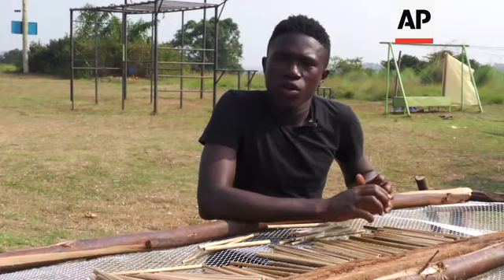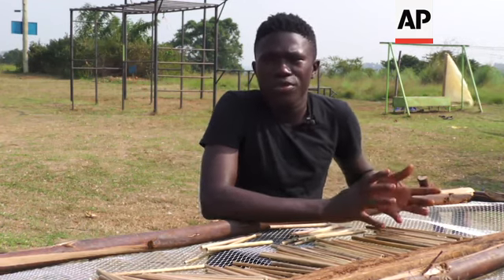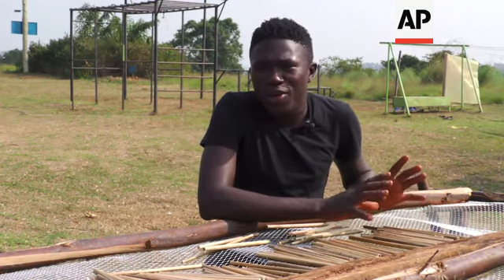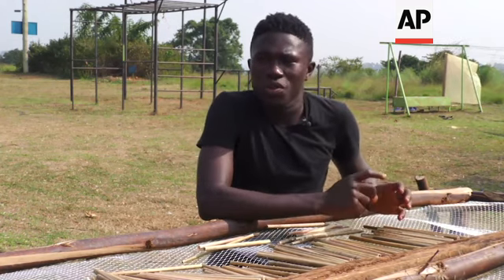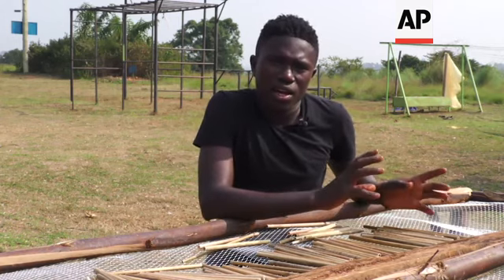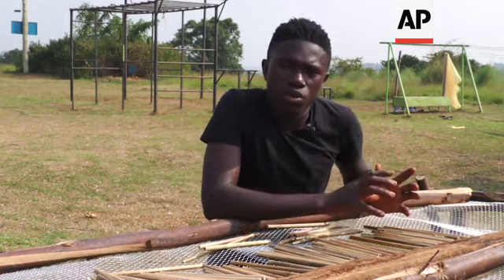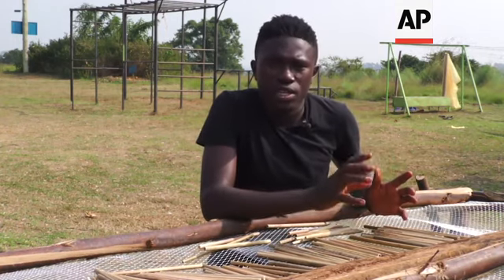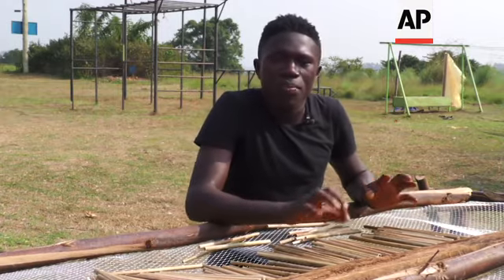Sedge grass straws make comeback in Uganda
(8 Aug 2019) LEAD IN:
Single use plastics are such a part of the modern world, it can be hard to imagine life without them.
But sometimes there's an alternative growing right outside, as one company in Uganda has discovered with a natural replacement for plastic drinking straws.

STORY-LINE:
The humble sedge grass grows naturally all over the world, and is traditionally harvested for thatching, weaving and rope-making.
But one entrepreneur in Uganda has spotted a modern application.
And it's a case of everything old becoming new again.
Akram Ssemambo is the co-founder of the natural straw manufacturer, Our Roots.
"These straws, long ago our ancestors used them for drinking the local brews, called Malwa in Luganda, and these straws, they used to get them from their gardens and other places. So we saw that it could be a great opportunity for us to fight single use plastic straws with the plant based ones," he says.
At the moment, Akram Ssemambo and his employees collect sedge grass themselves in the wild.
Once they've harvested the raw product, they walk it back to their workshop in Mpigi, in central Uganda.
"We collect two types of sedge grass, and one is thick and wider - this is why we call it the reusable straw, because you can be able to clean it as many times as possible - and one is thinner, which cannot allow you to be re-using it daily. So the moment you wash it badly, you can break it.," Ssemambo explains.
Our Roots has three full-time staff members, and 10 others who work part-time.
The workers sort, cut and sand down the sedge grass stalks, and then prepare them for cleaning and drying.
"We use three steps of sanitising our straws. So we wash them and then boil into hot water. We bring them for sun drying, and then after sun drying, we take them into a microwave, and then we pack so they are ready to use," Ssemambo explains.
Our Roots was founded in March of this year, and started out with just $55.
Ssemambo has used the money he's made since then to expand the business, which now boasts eight regular clients.
Ssemambo says, so far, most of the customers are businesses that go out of their way to be eco-friendly, and he hopes more will sign up as word spreads.
He charges about 25 cents per straw, but gives a discount for bulk purchases.
"We are looking at making people aware that not only we can purchase products, but we can also grow product as we grow food," he says.
40 kilometres away from Ssemambo's workshop, this restaurant in Uganda's capital of Kampala is the first to stock the natural straws.
It was looking to cut down its plastic waste, and jumped at the chance when Ssemambo's product came to its attention.
"We've been seeing a lot of plastic waste pile up actually in our restaurant, among others. And really, with plastic containers, with straws and this is one of the forefront items which we see in a glass in front of a client every day and really it's… we thought this is a really great place to start," says Hanif Rehemtulla, the Yujo Izakaya restaurant's Managing Director.
He says the feedback from customers and staff has been positive.
"It's been received very well. Surprisingly, or unsurprisingly, the customers have enjoyed that each piece has its own style and they understand that they are making their won effort as well to participate in this effort that growing number of people are trying to make."
Customer Sherry Shakwa is trialling Ssemambo's natural straw for the first time.
It's estimated that plastic straws take 200 years to decompose, whereas the sedge grass straws decompose in three weeks.
The straws can washed and re-used.